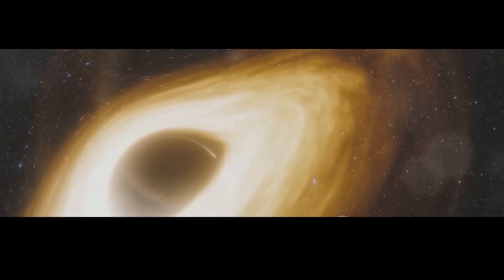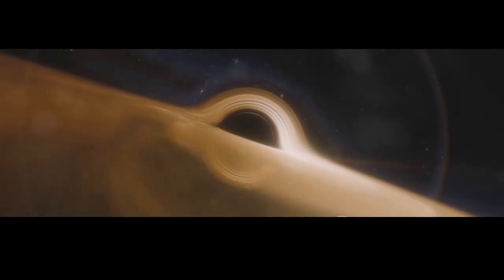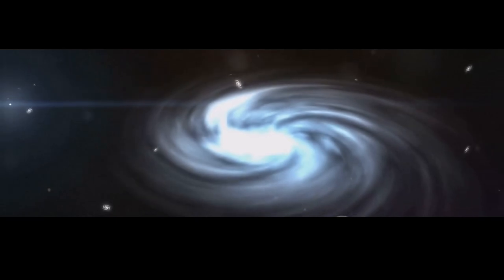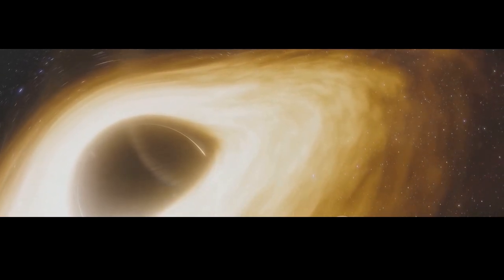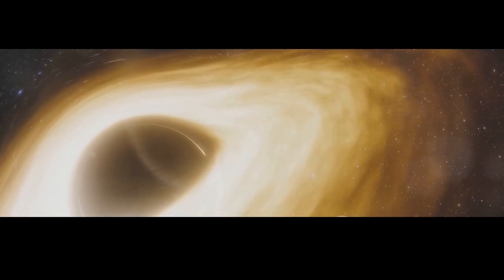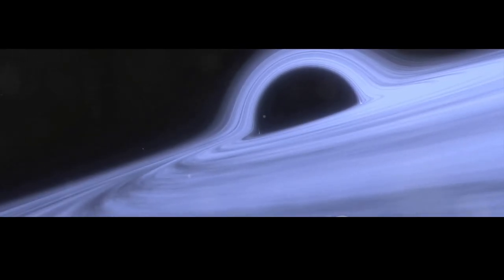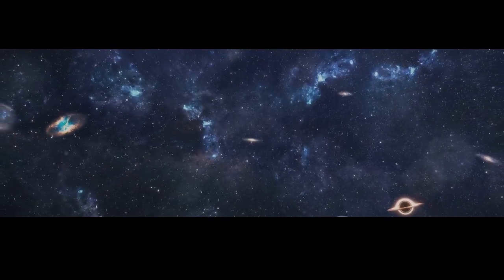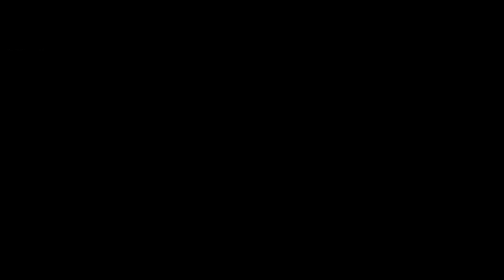💥​ The Cosmic Clash: Sun vs. Black Hole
Imagine a powerful giant like the Sun facing off against a tiny yet formidable opponent: a small black hole.
The collision is imminent, and the fate of our solar system hangs in the balance. Will the Sun withstand the black hole's intense gravitational pull, or will it be devoured? Let's explore the forces at play in this cosmic showdown.

Understanding Black Holes
A black hole is a region of space where gravity is so strong that nothing, not even light, can escape. Acting like a cosmic vacuum cleaner, it devours anything that ventures too close. Black holes are among the most enigmatic and terrifying objects in the universe, warping the fabric of spacetime around them. They come in various sizes, from stellar black holes a few miles wide to supermassive ones billions of times the mass of the Sun. Most black holes form from the collapse of massive stars and grow by consuming everything in their path. When black holes collide, they merge into an even larger and more powerful entity.

Stellar Black Holes
The smallest black holes, known as stellar black holes, have a mass ranging from 3 to 10 times that of our Sun, yet they are incredibly dense. Imagine compressing all the matter in the solar system into something the size of New York City. Despite their small size, stellar black holes are still immensely powerful compared to their larger cousins.

Birth of a Black Hole
A massive star, larger than our Sun, burns its nuclear fuel brightly until it exhausts it. Gravity then takes over, compressing the star until its core reaches billions of degrees. Eventually, the core collapses, triggering a supernova explosion. This collapse creates a singularity—a point of infinite density and gravity—surrounded by an event horizon, beyond which nothing can escape. This is how a stellar black hole is born.

Collision Course: Sun vs. Black Hole
What are the chances of a stellar black hole crossing paths with our Sun? Fortunately, the likelihood is incredibly low. The closest known black hole, Gaia BH1, is about 1,600 light-years away, making such a collision almost impossible. However, if a rogue black hole did approach our solar system, it could pass by like a comet or asteroid, but we wouldn't see it coming. Black holes are invisible and detectable only by their gravitational effects on nearby objects.

Effects of a Close Encounter
If a rogue black hole approached the Sun, its immense gravity would start pulling material from the Sun's surface, causing the Sun to stretch and distort—a process known as spaghettification. The pulled material would form an accretion disk around the black hole, heating up and emitting intense radiation. The Sun would become much brighter and hotter, and its outer layers would be vaporized, creating a massive cloud of gas and dust. This cosmic firework display would have catastrophic consequences for Earth, including wildfires, vaporized oceans, and a constant stream of high-energy particles, making life survival nearly impossible.

The Aftermath
Even though the Sun wouldn't be completely devoured by a black hole, it would be significantly disrupted. The intense gravity would cause the Sun's outer layers to be pulled away, leading to a tidal disruption event. The black hole would grow in size, forming a new accretion disk. Such a collision would have far-reaching consequences, destroying all planets in the solar system.

While the chances of such a collision are extremely low, studying black holes remains crucial. The more we understand these mysterious objects, the better we can predict their behavior and potential impact on the universe. Continuous research, exploration, and observation are essential. Who knows, maybe one day we'll encounter a black hole that gets too close to the Sun, but hopefully by then, humanity will have established homes on distant planets.